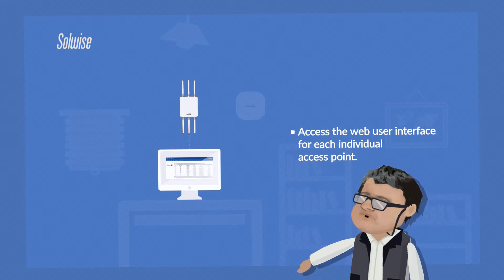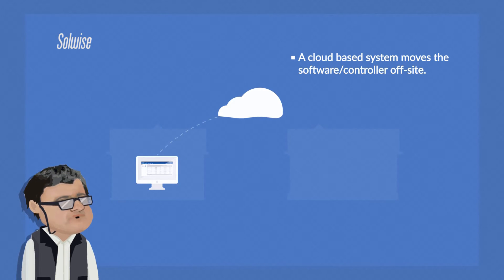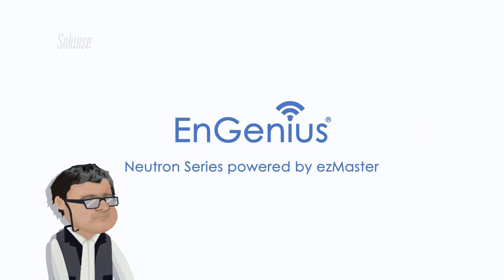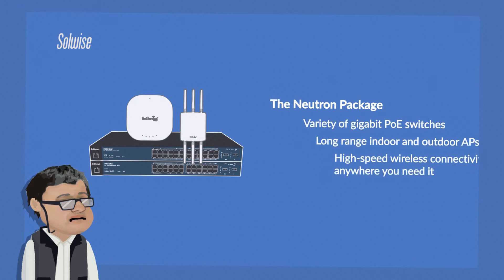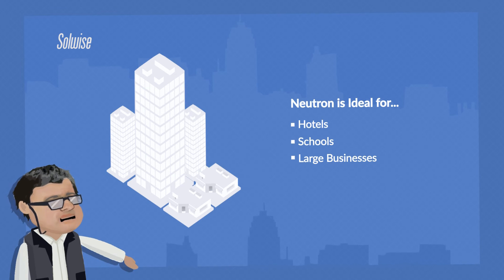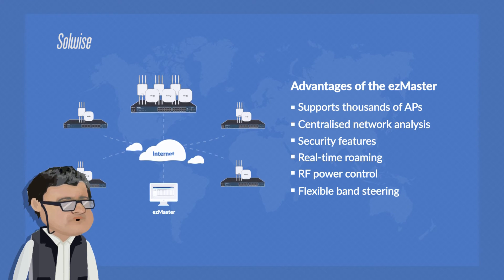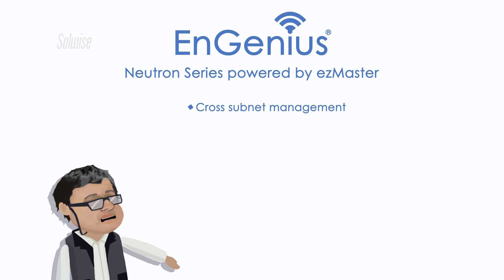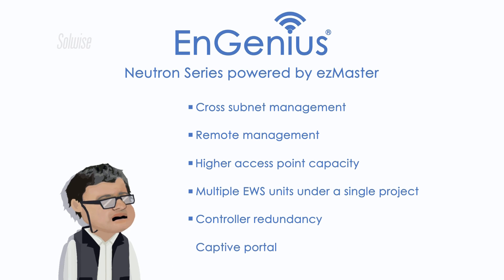What is EnGenius EZMaster?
Steve Mace of Solwise describes the EnGenius EZMaster for the Neutron Series.